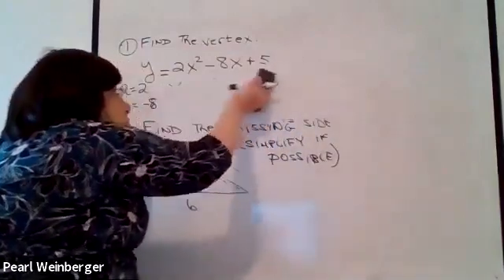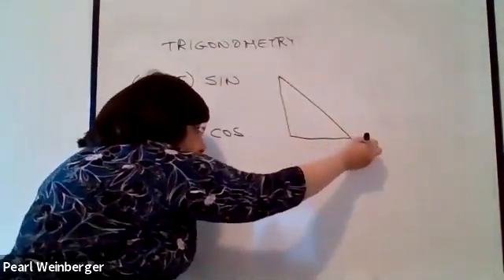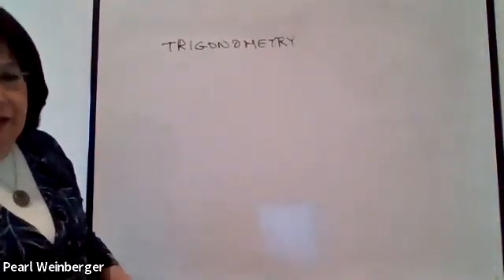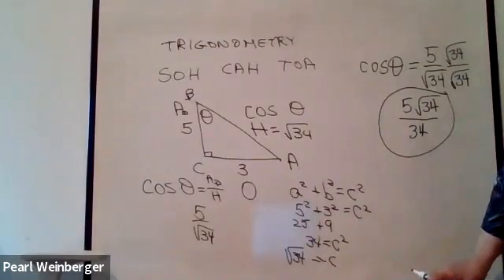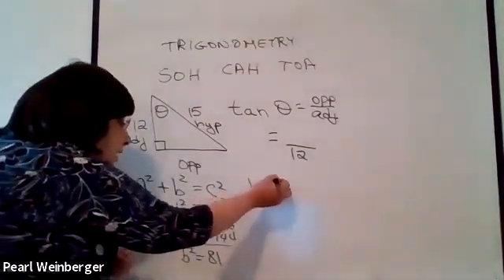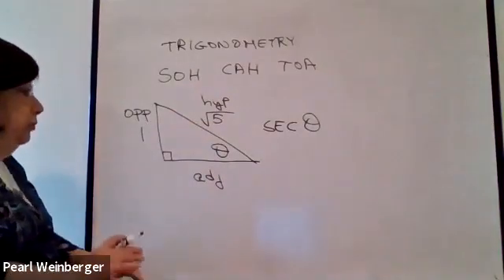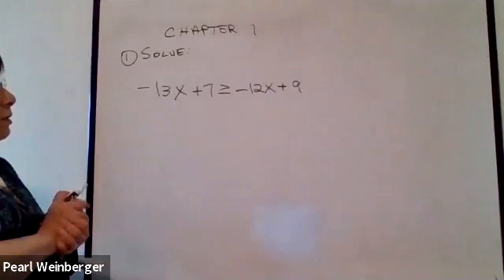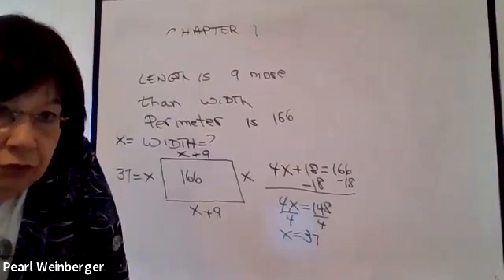Math 136-001C Class #35 April 29, 2021